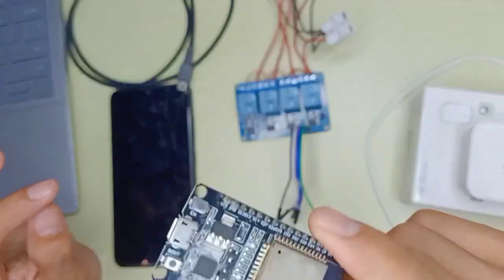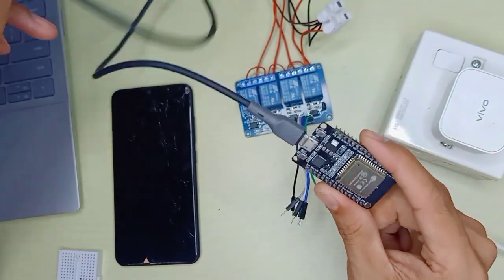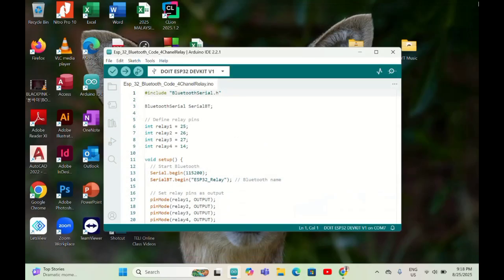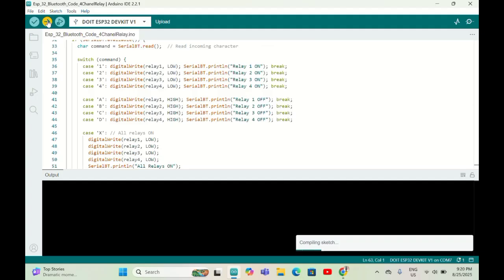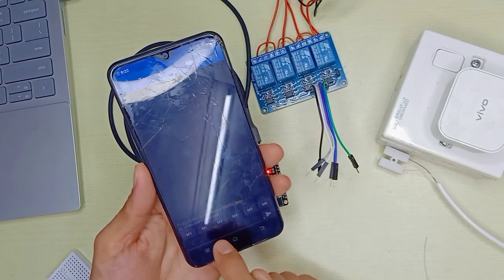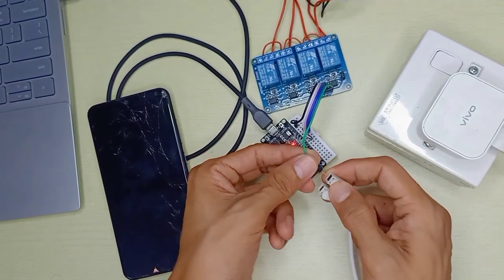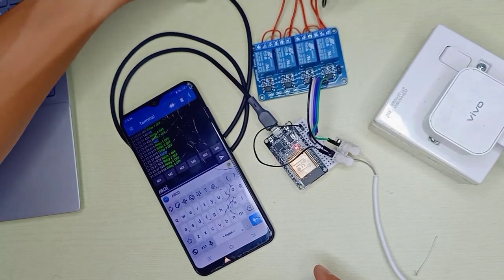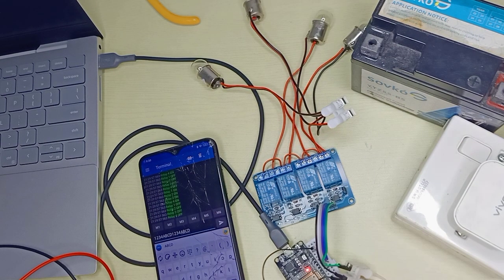How to control 4 channel relay with ESP 32 via Bluetooth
In this video i am sharing how to control 4Channel relay with Esp32 via bluetooth build in.You can adjust the code as you like to experience.